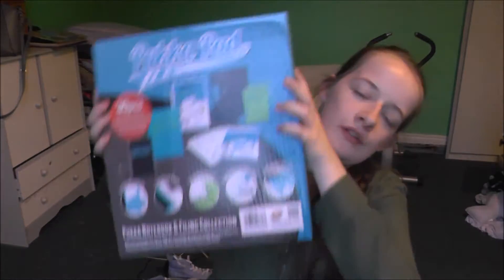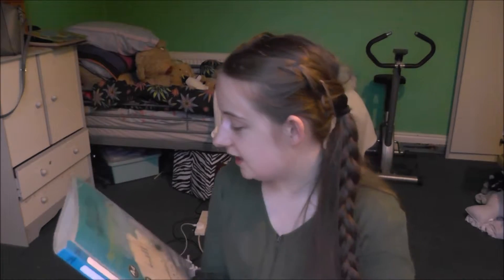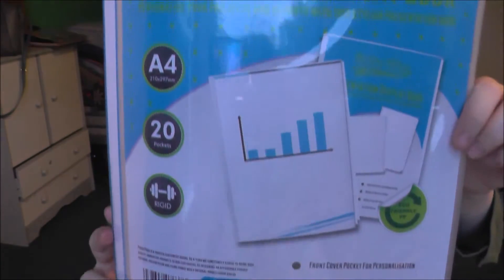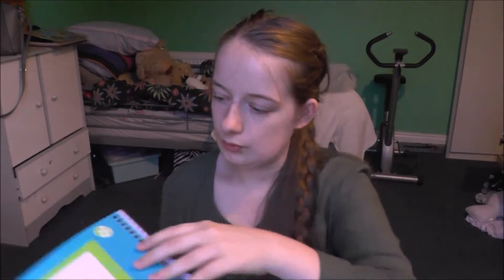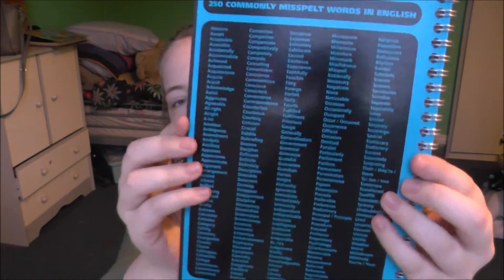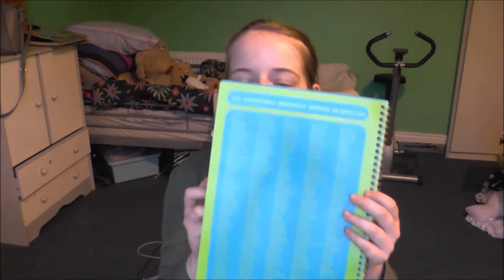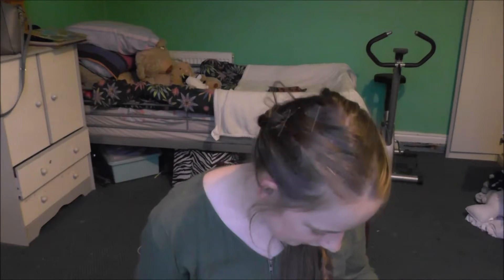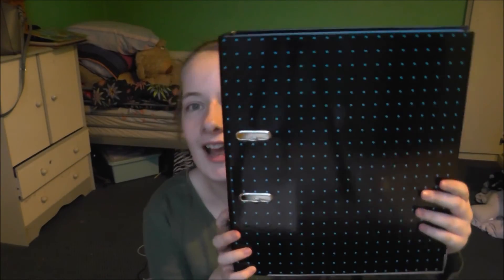Unboxing #1 Pukka Pad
FAQ
How old are you? 17, My birthday is November 12th 1998
Where are you from? North East in County Durham near Darlington
What are you taking at College? Business Studies
What do you film on?
Main channel camera :- Panasonic  HC-V520
Vlog camera:- Canon Powershot sx210

Don't forget you are ace and I will see you in my next video